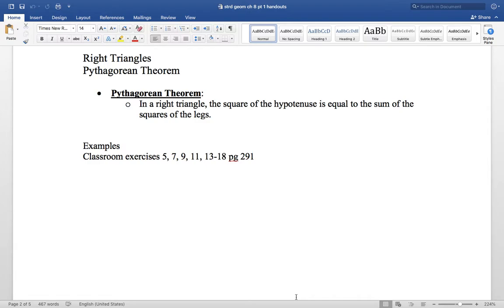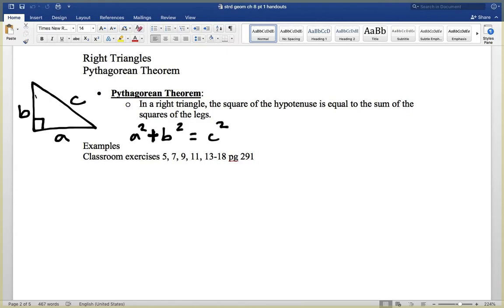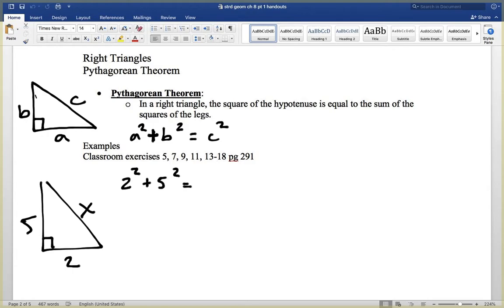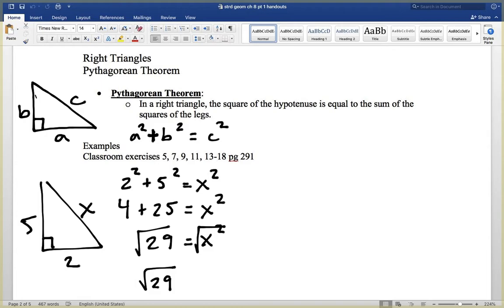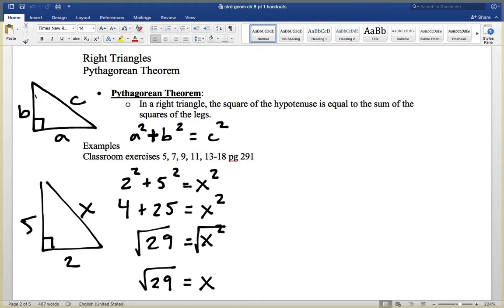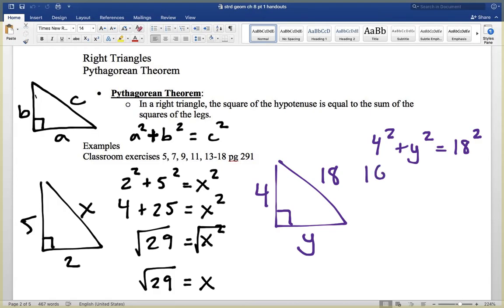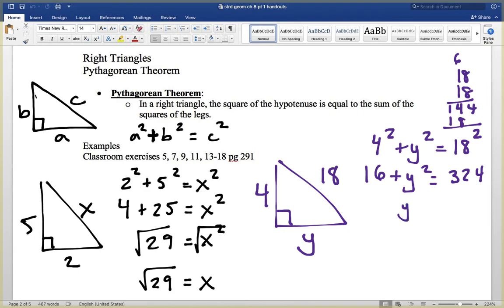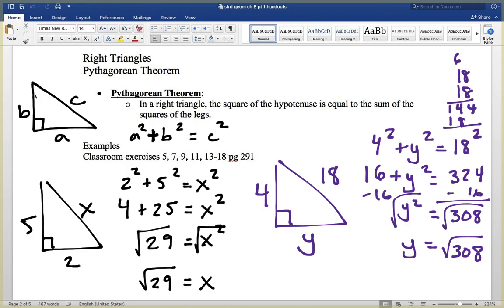pythagorean theorem flipped lesson video